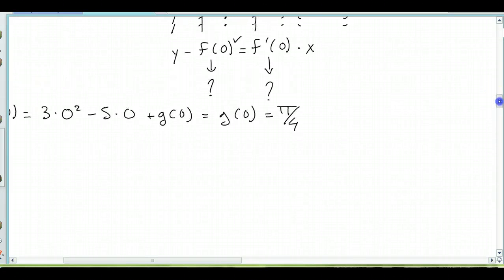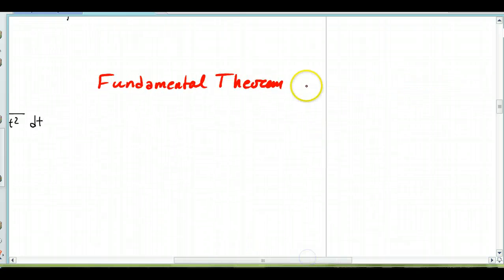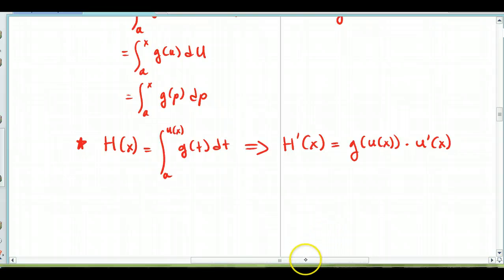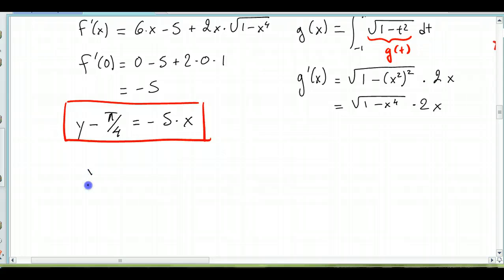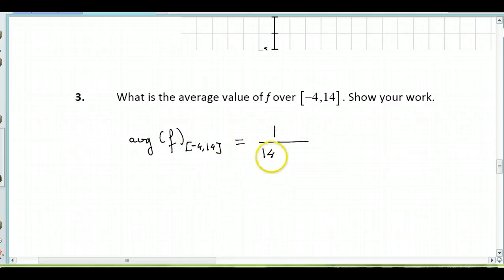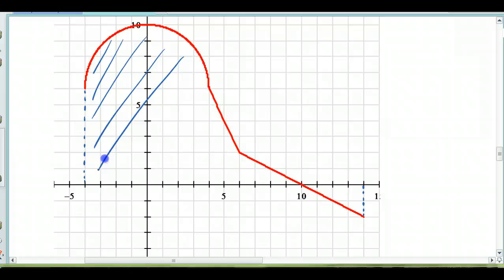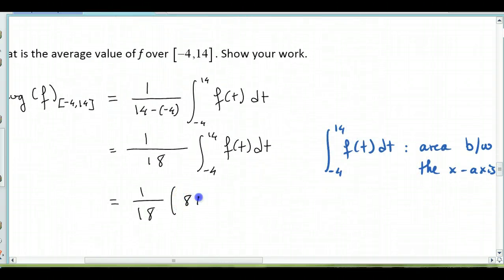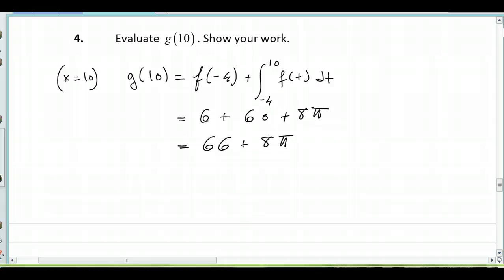corrections of q7(v1)-part 2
techniques of integration and the  Fundamental Theorem of Calculus